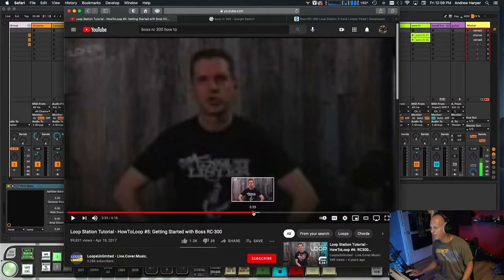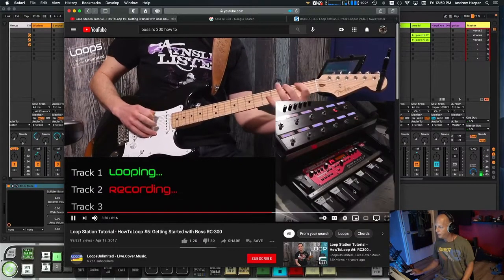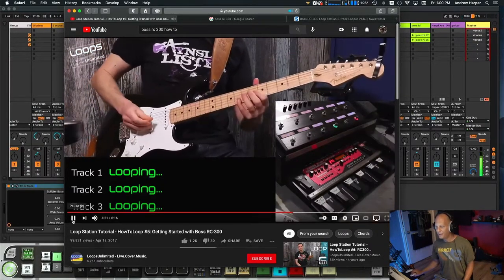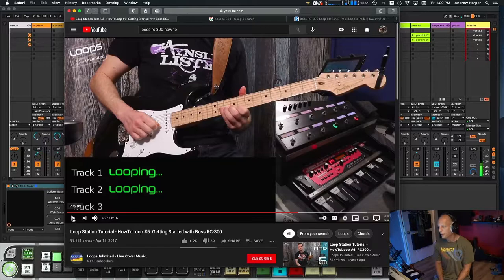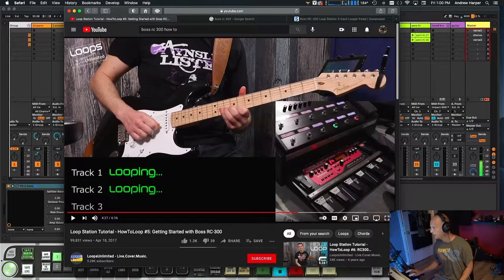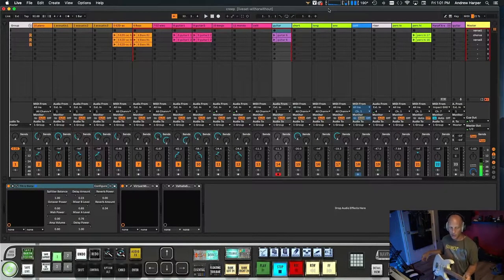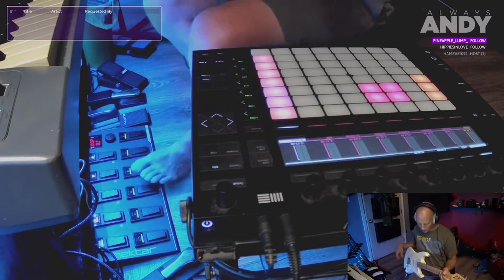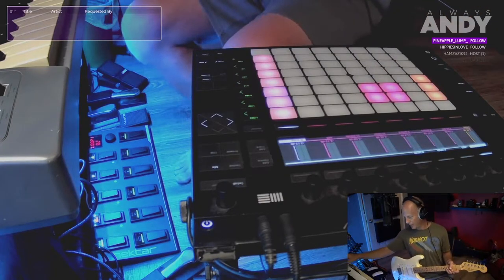Pedal Loopers vs Ableton Looping - Which One Should You Choose? Easy Question, Easy Answer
If you want to start looping, but don't know what kind of thing to make loops with cause omg so many opinions. this is the chat for you!

New content on the reg.